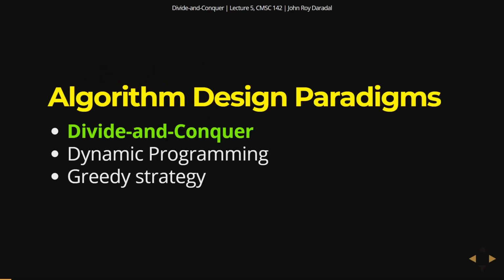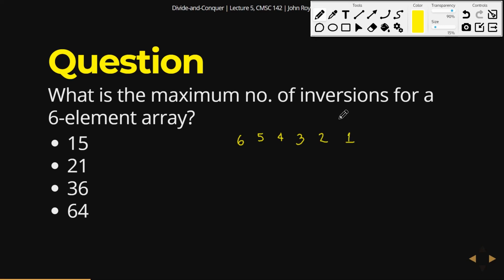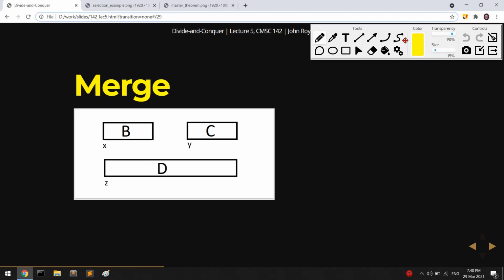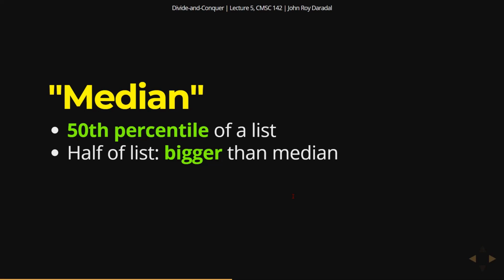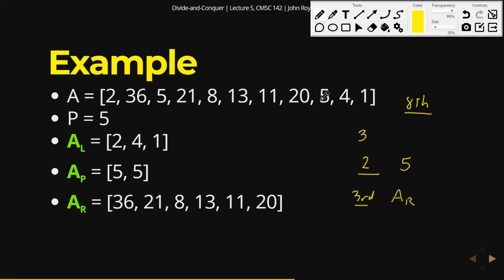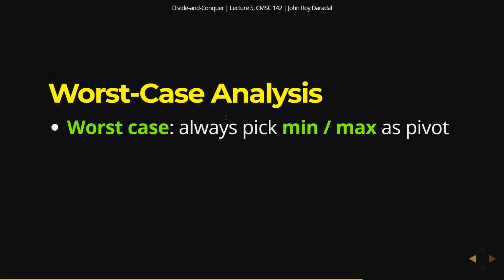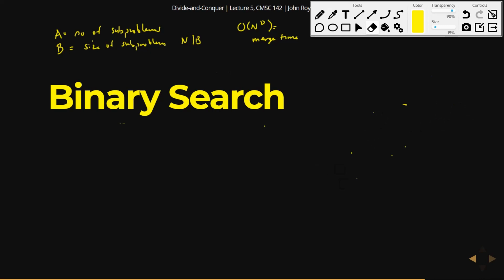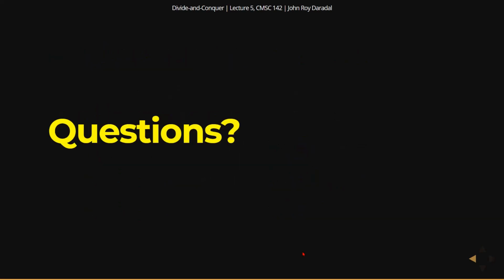Algorithms Lecture 5 - Divide-and-Conquer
00:00  Intro
00:38  Divide-and-Conquer
05:53  Counting Inversions
33:27  Finding Median
59:07  Recurrence Relations
1:01:53  Master Theorem
1:18:00  Review